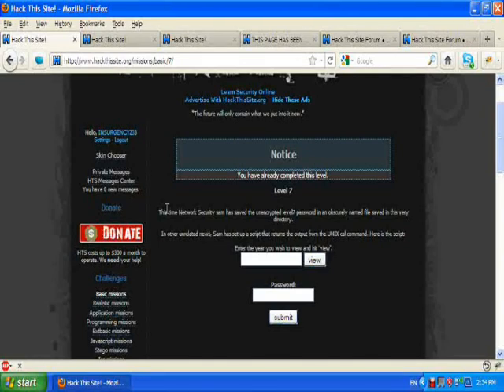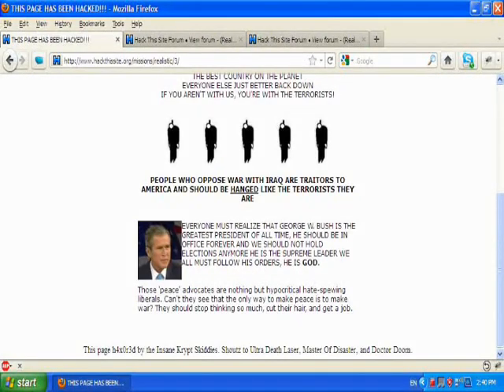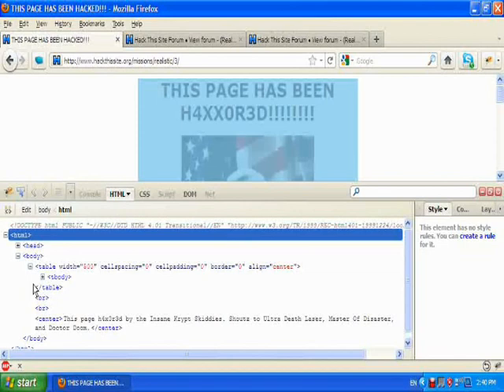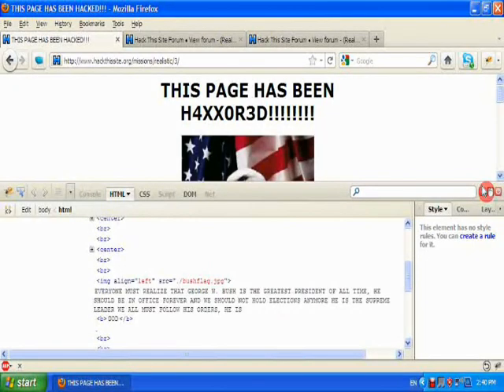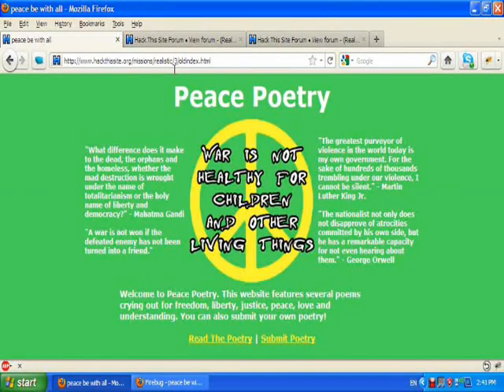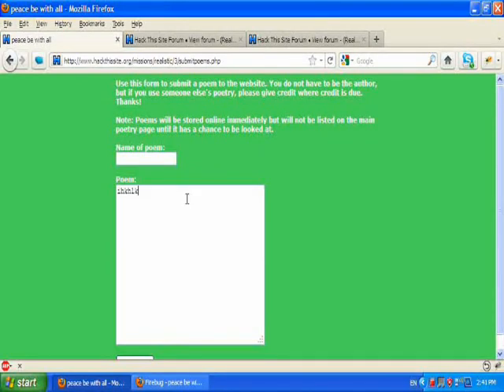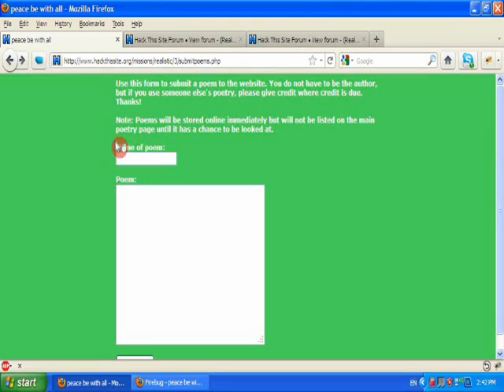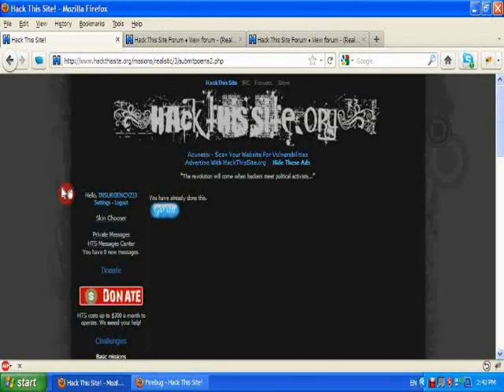Basics of Hacking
This video is about the basics of hacking. And I mean the very basics, as in you can't actually hack anything with this information. I'm sorry for the terrible quality, I do intend to redo this at a later time with better quality and a little more information, but for now enjoy.